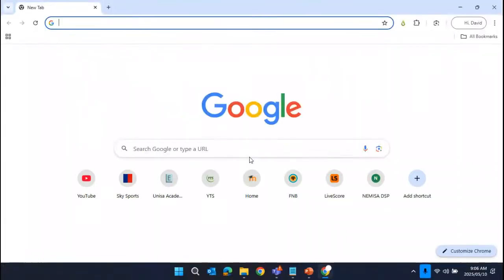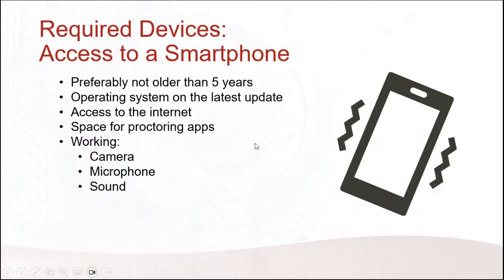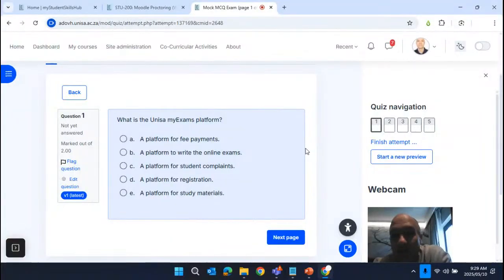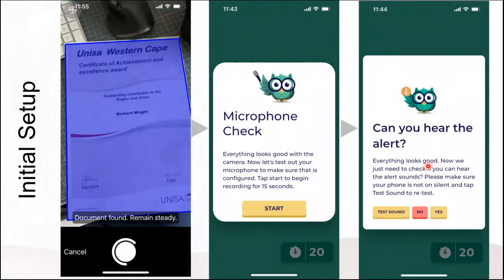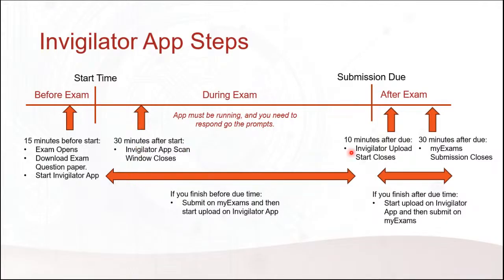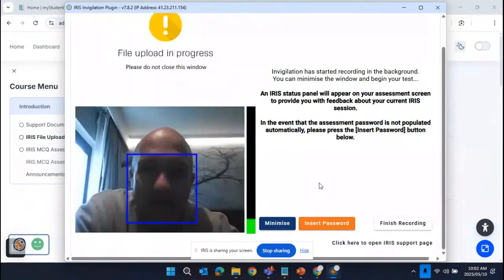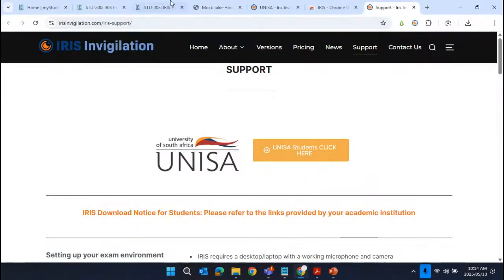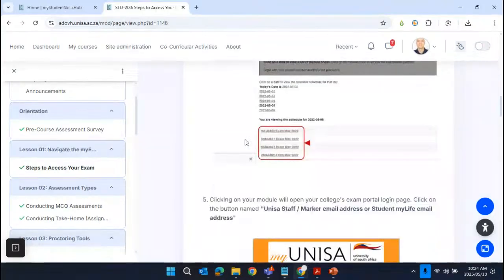Basic Skills in Online Exams (myExams)